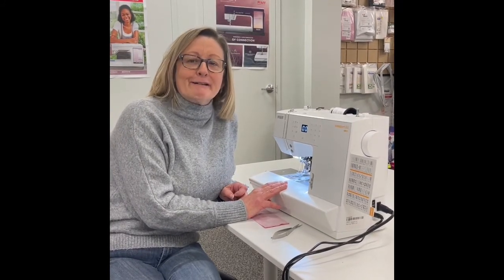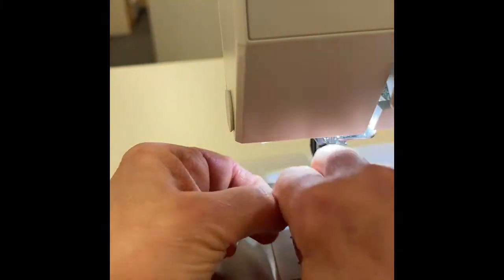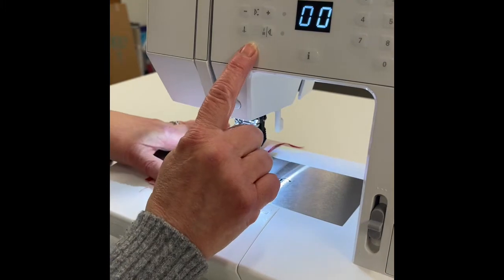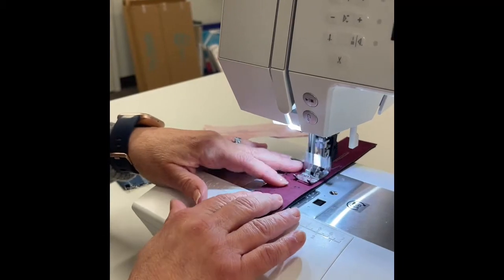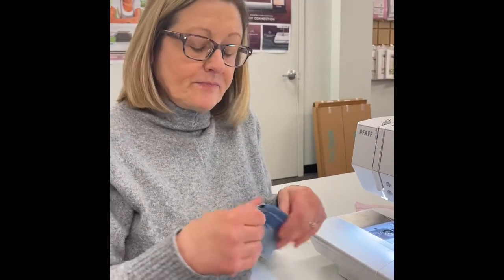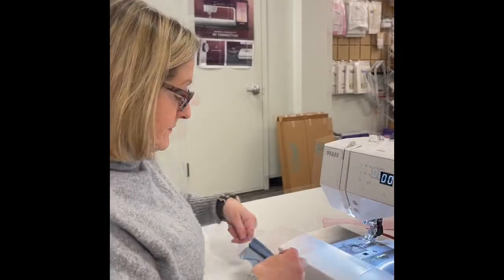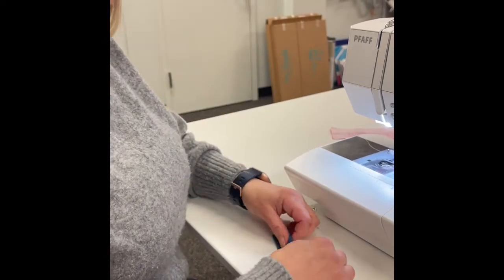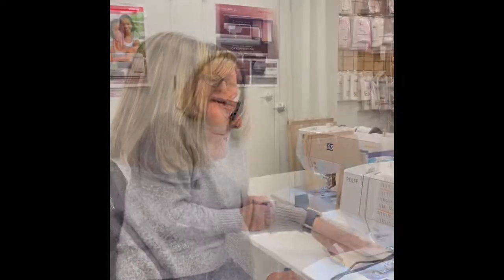Friday Features: PFAFF Passport Sews through Multiple Layers of Denim